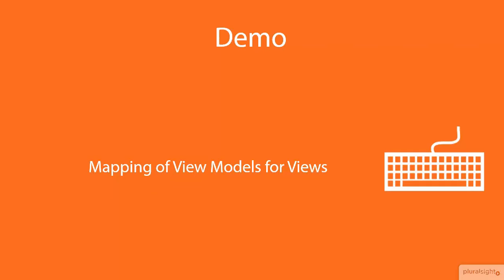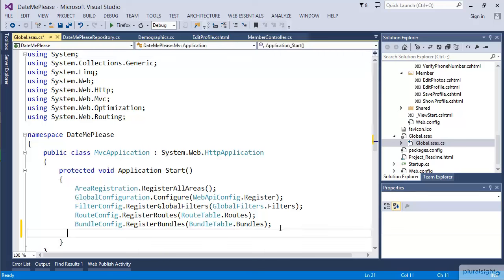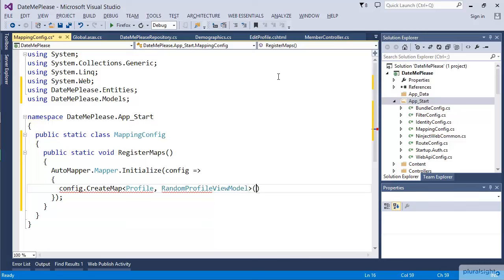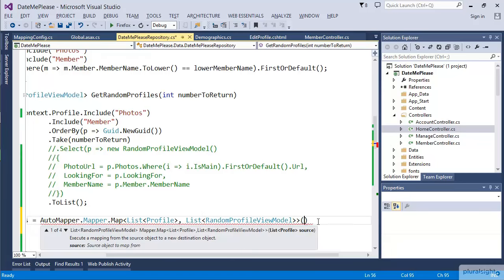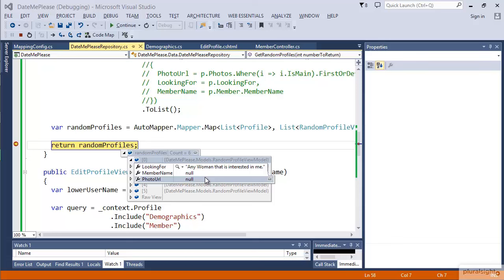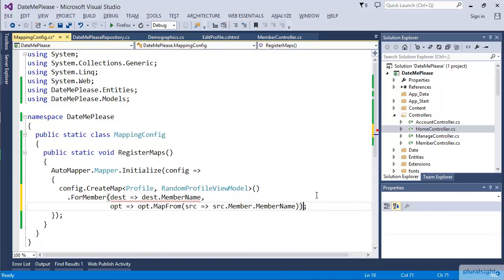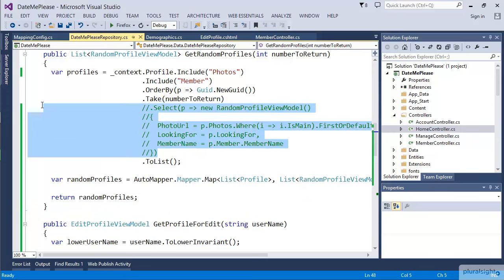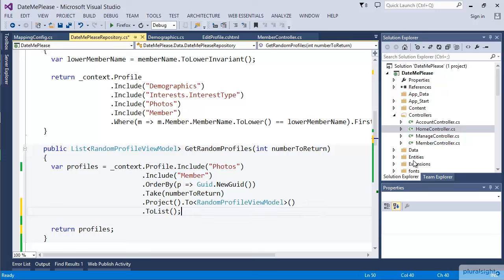Using AutoMapper with ASP.NET MVC Views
Part of my "Best Practices in ASP.NET: Models, Validation, and Entities" course. This demo shows how to use AutoMapper to map your Entities into Views